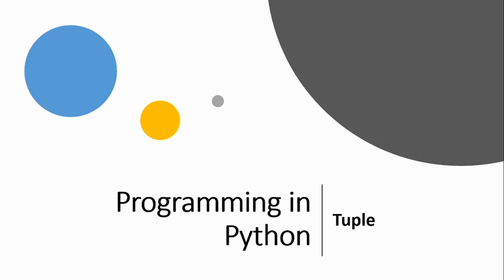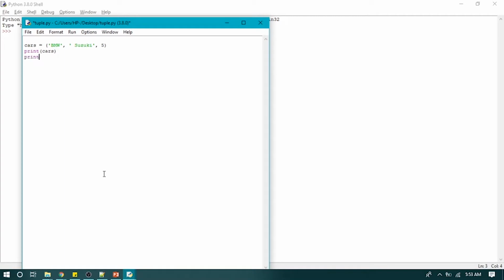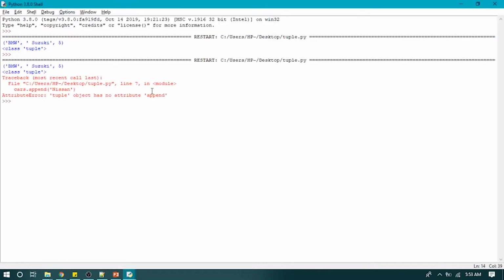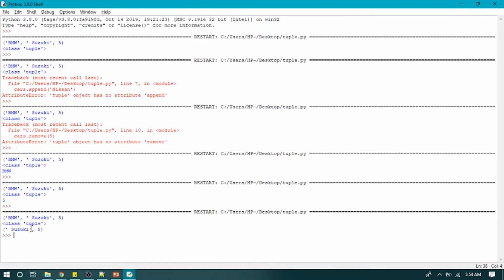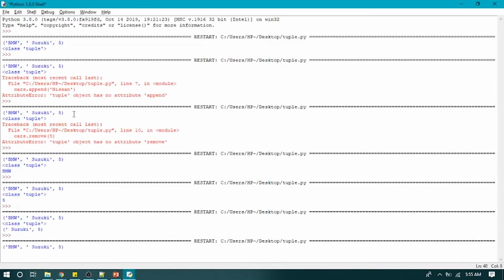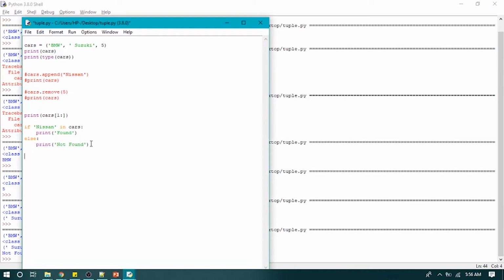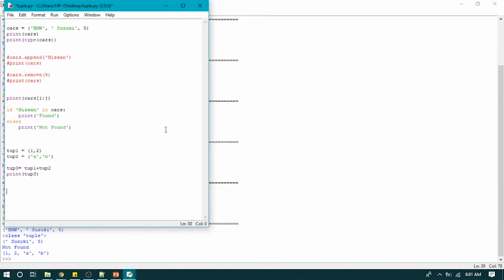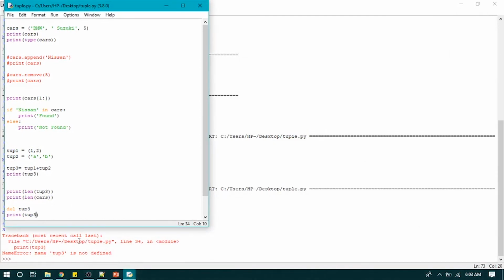Python Programming | Tutorial for Beginners | Free Course | Tuple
This video is about Tuple (a collection type) and what are its useful functions that we can used when dealing with tuple in python.

You can find all code on github...